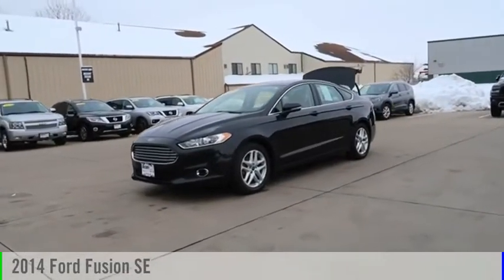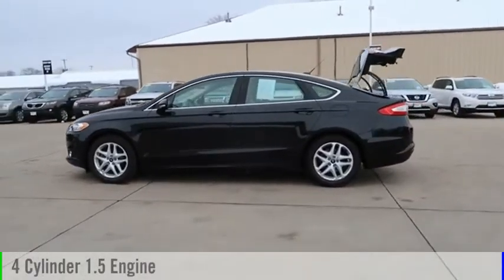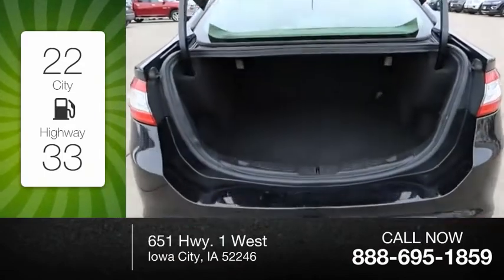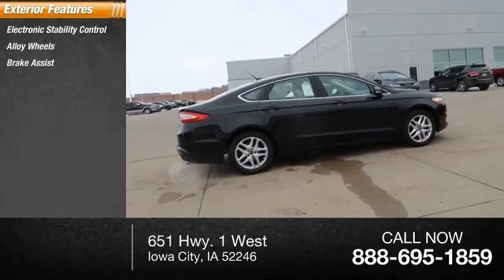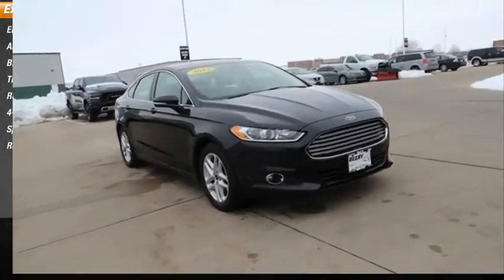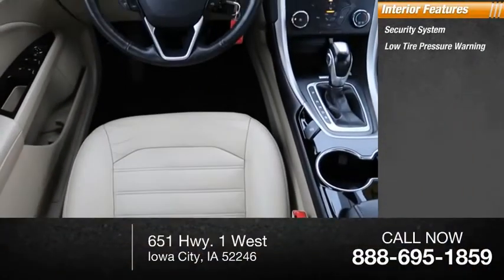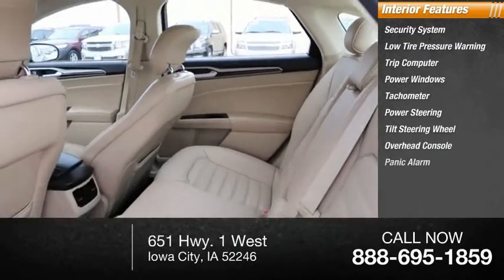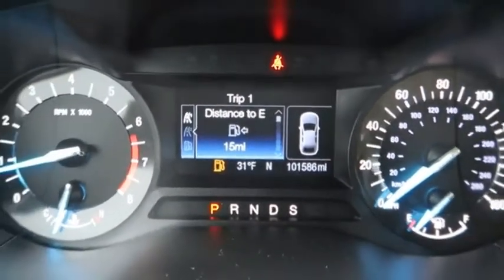2014 Ford Fusion Iowa City IA J3524A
2014 Ford Fusion SE

Deery Chrysler
651 Hwy. 1 West